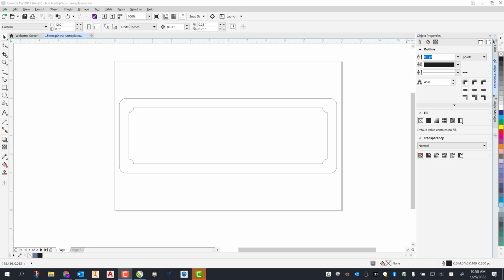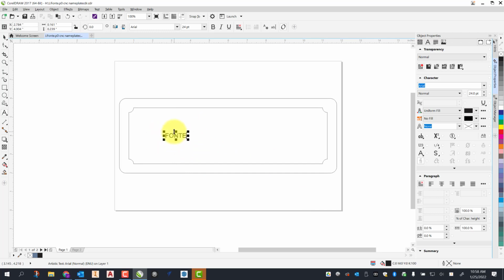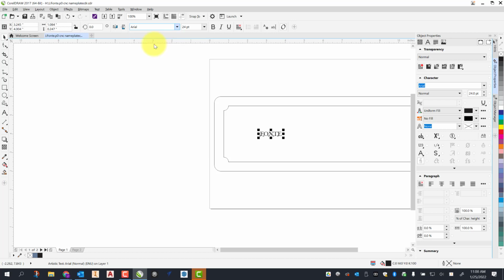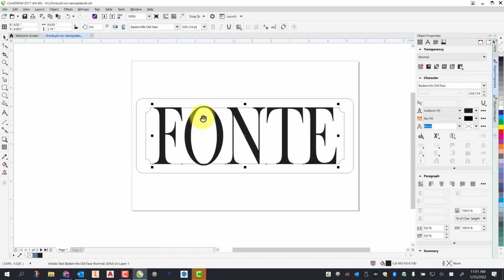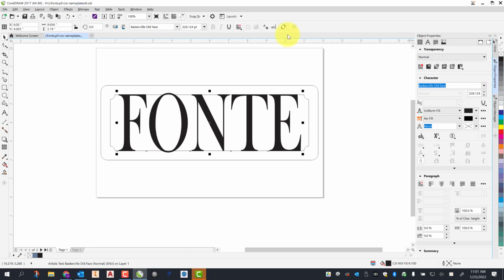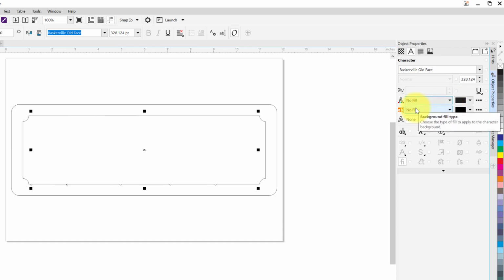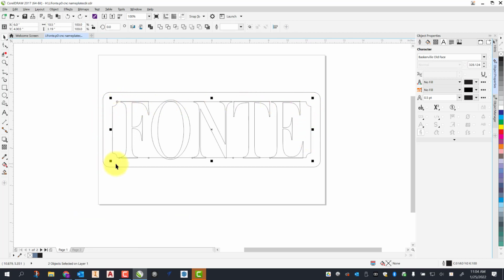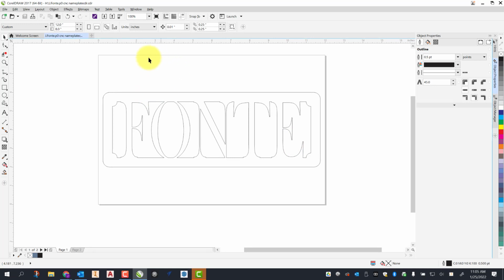CNC nameplate step 3 (adding text)